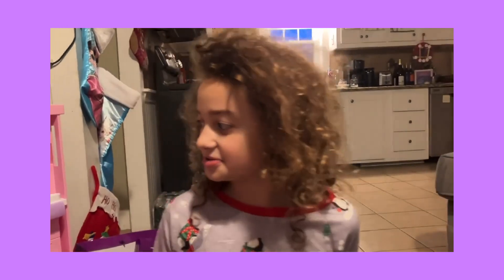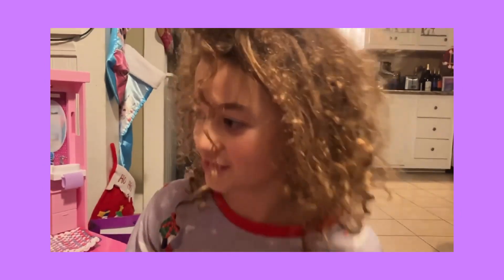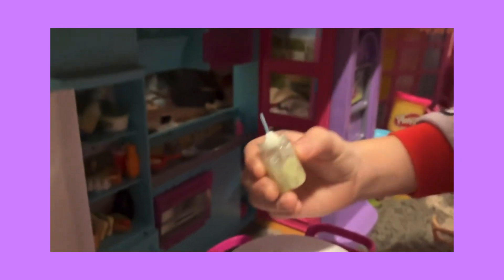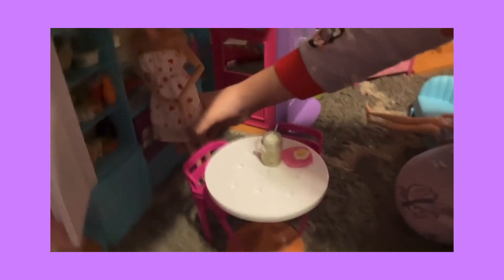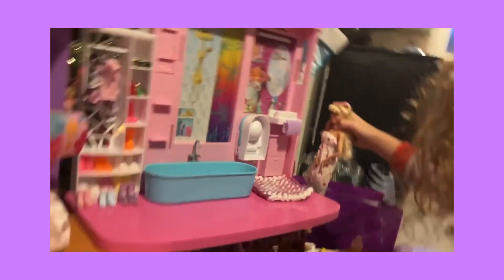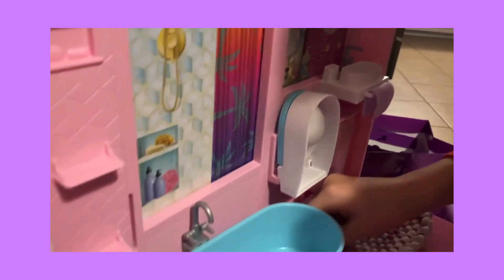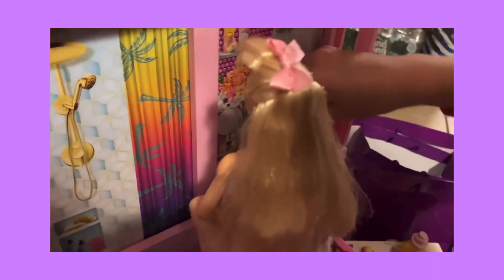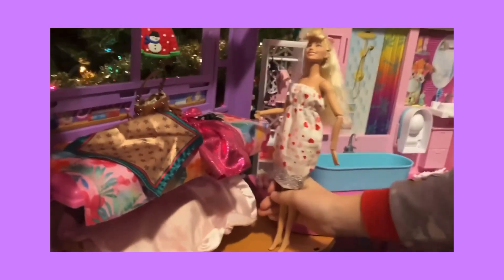Barbie’s Morning Routine!! 😁😁